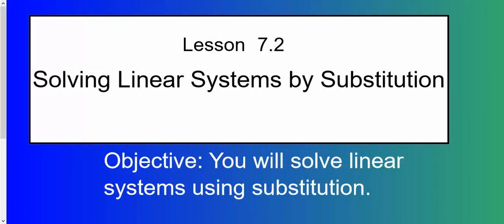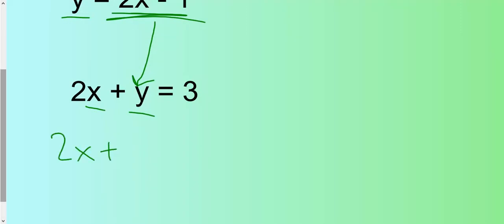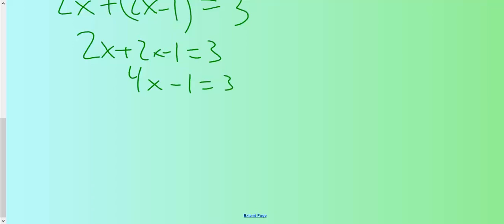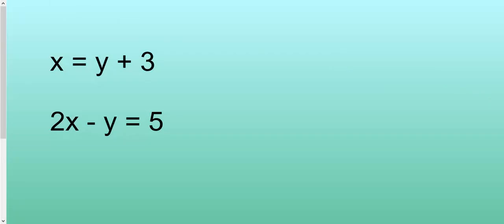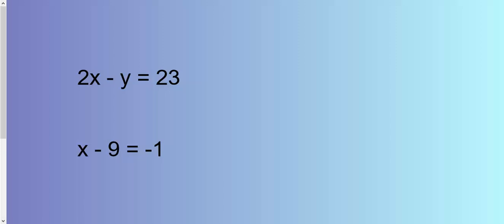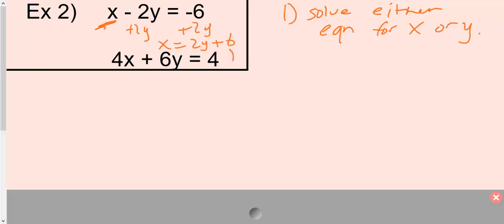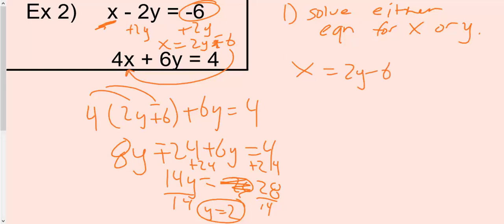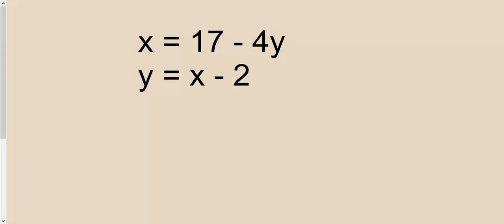Algebra 7.2. Solving Systems Using Substitution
Solving Systems Using Subsitution